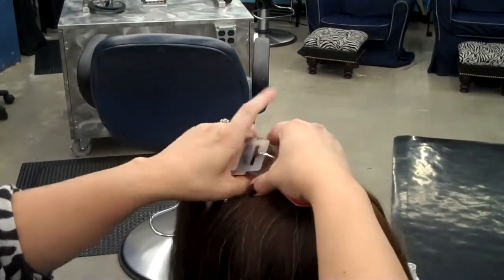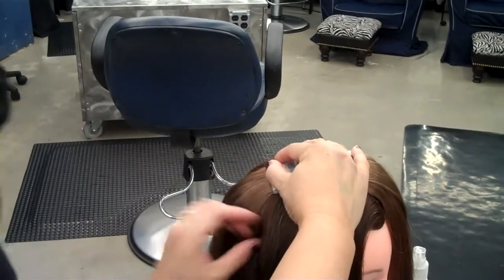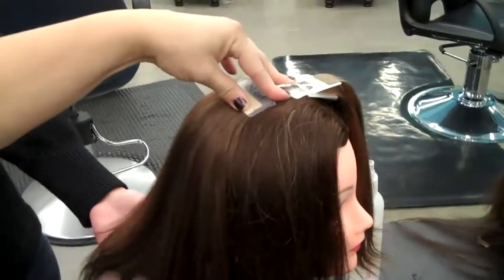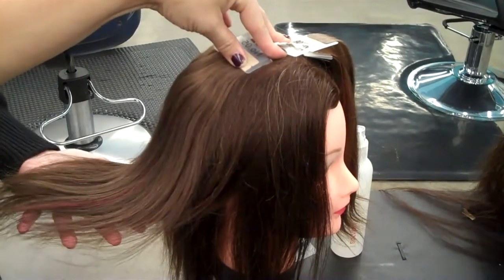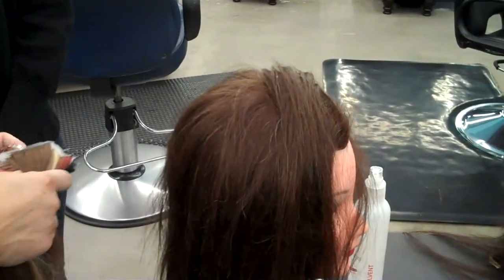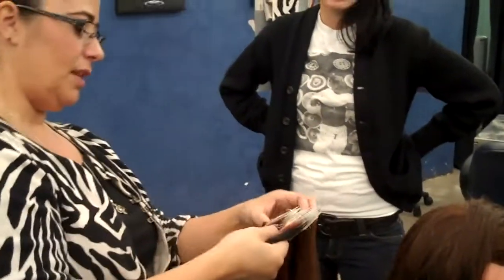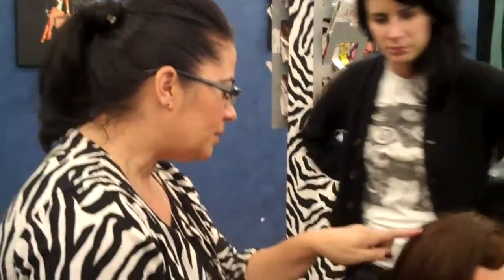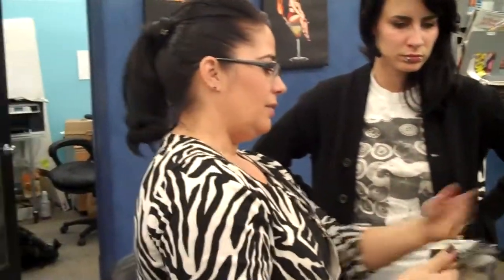Blending Hair Extensions Detailed Instructions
Clip from a hair extensions class for hairdressers from a real pro- Leslie Vasquez of Platinum Lounge Hair Salon in Santa Cruz, CA